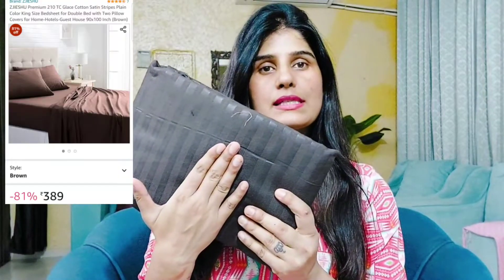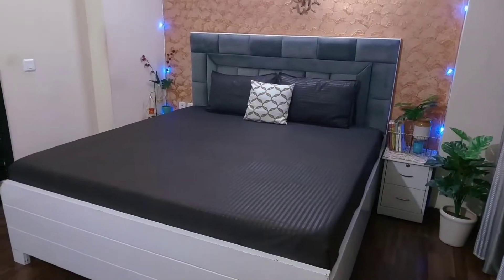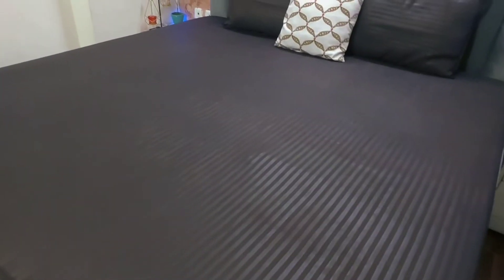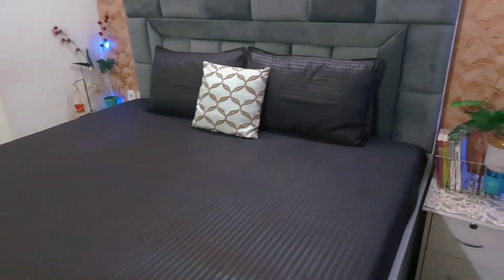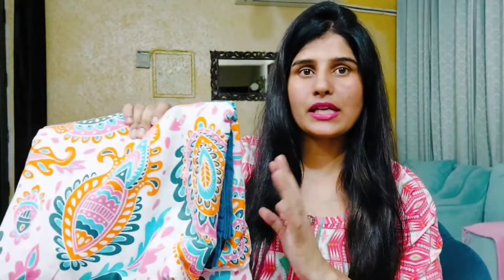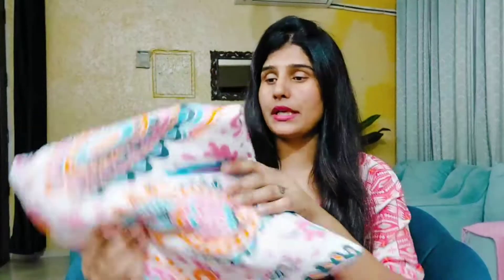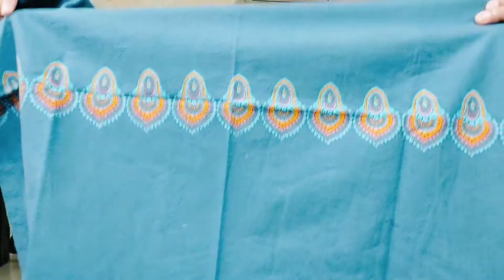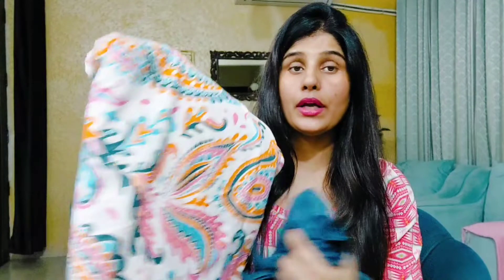Amazon & Meesho Bedsheet & Comforter Haul | All Items Under Rs. 899 | Highly Recommended Product👌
Amazon & Meesho Bedsheet, Comforter Haul
Product Link :-
Solimo Bedsheet:-
Limited-time deal: Amazon Brand - Solimo Paisley Preen 144 TC 100% Cotton Double Bedsheet with 2 Pillow Covers, Green and Orange

Brown Stripes Plain Bedsheet:-
ZJIESHU Premium 210 TC Glace Cotton Satin Stripes Plain Color King Size Bedsheet for Double Bed with Two Pillow Covers for Home-Hotels-Guest House 90x100 Inch (Brown)

Silver & White leaf Comforter:-
Deal of the day: BSB HOME® 2nd Gen 220 GSM Microfiber Reversible AC Comforter/Blanket for Winter/Quilt/Duvets for King Size Double Bed (230X250 cm, Silver & White Leaf)

Meesho :-
Cream Floral Bedsheet:-59289917